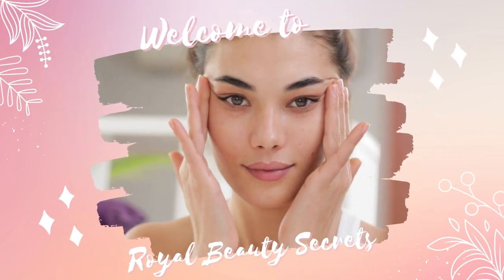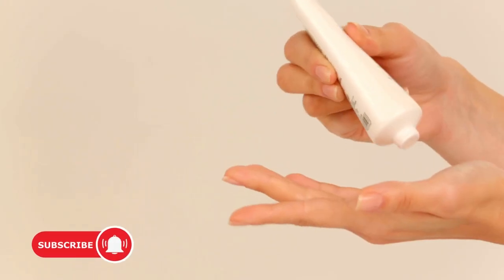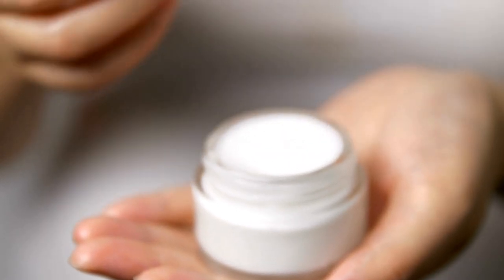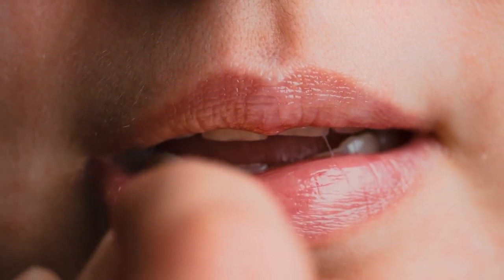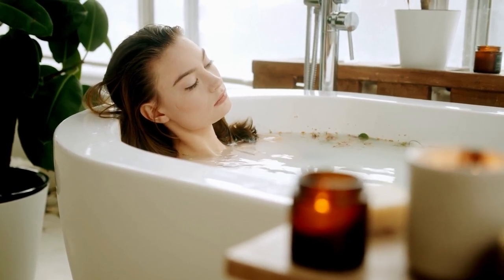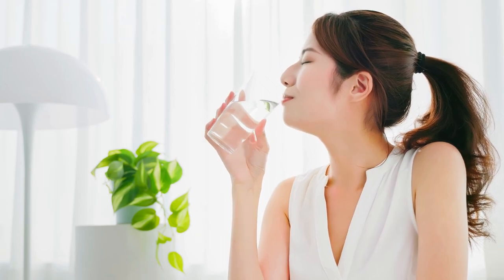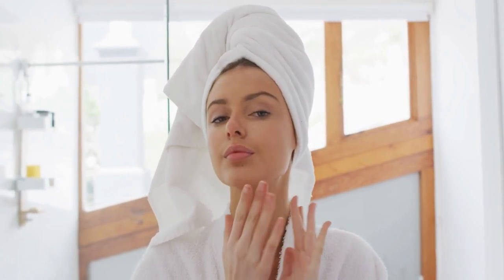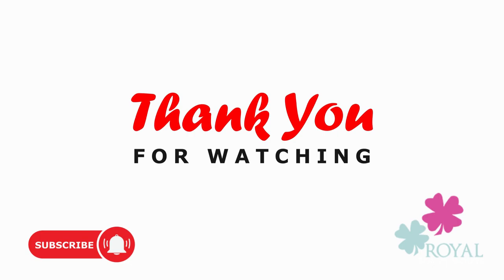Say Goodbye to Dry Skin! Ultimate Tips for Hydrated, Radiant Skin. Royal Beauty Secrets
Are you tired of dealing with dry, flaky skin? In this video, we've got you covered with the ultimate guide to prevent dry skin. Discover expert tips and tricks to keep your skin hydrated and healthy. From the importance of daily moisturization to avoiding hot showers, we'll share simple yet effective strategies to achieve that radiant glow you've always wanted. Don't miss out on this must-watch video for all your skincare needs! @RoyalBeautySecrets